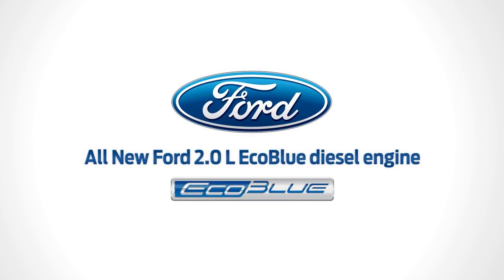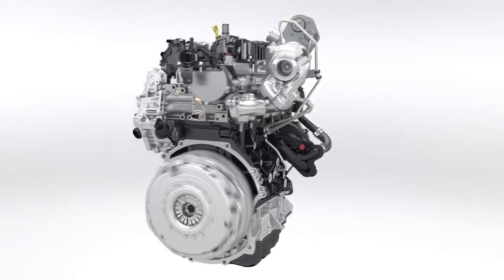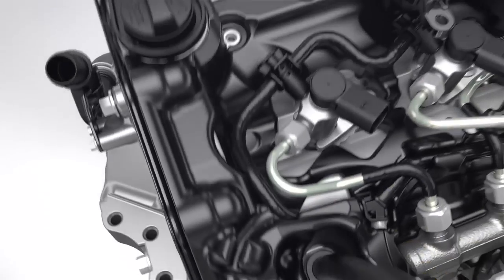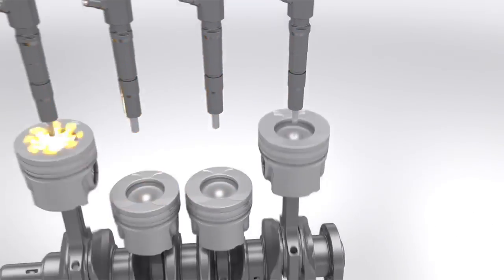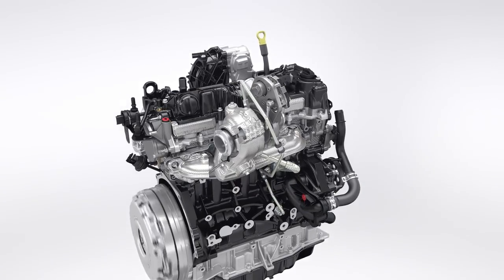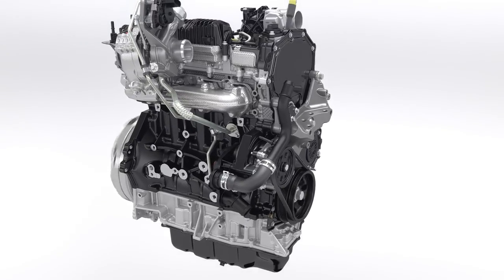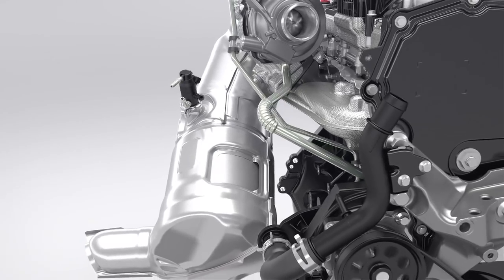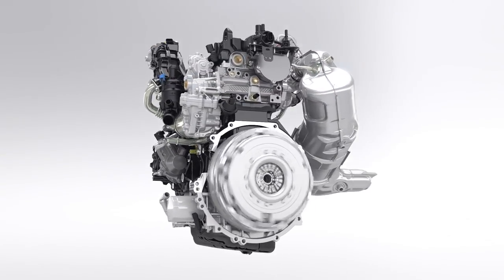Ford EcoBlue dízel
-- 2,0 litres of cubic capacity.